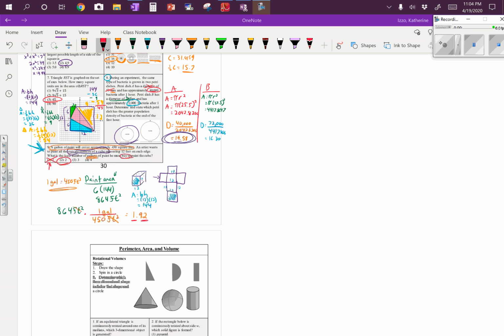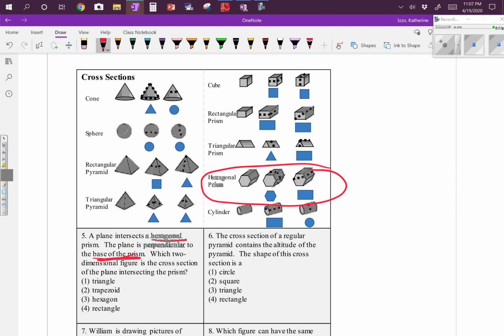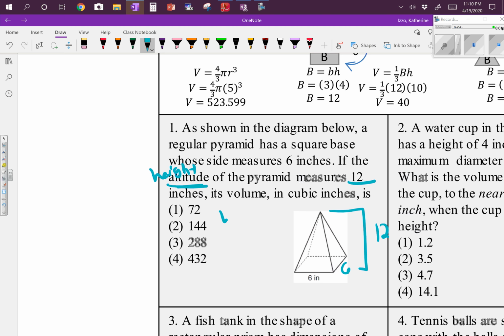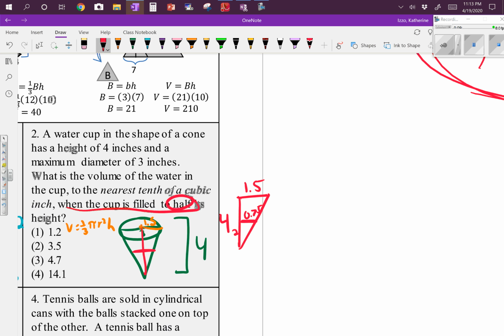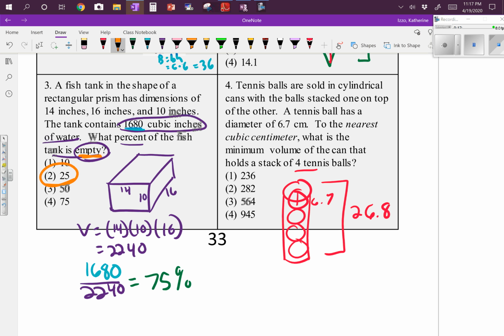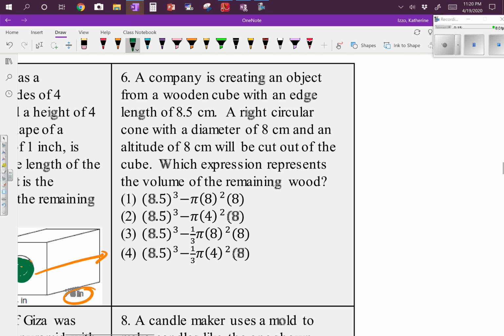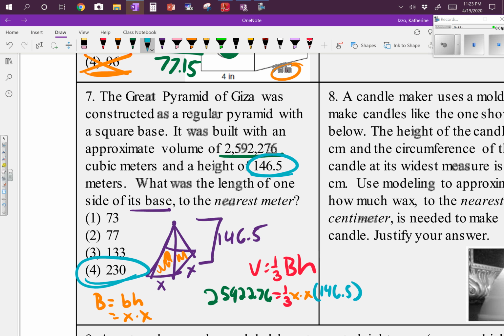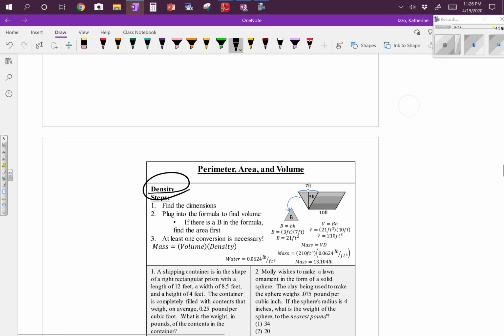Day 27 geo break packet 4